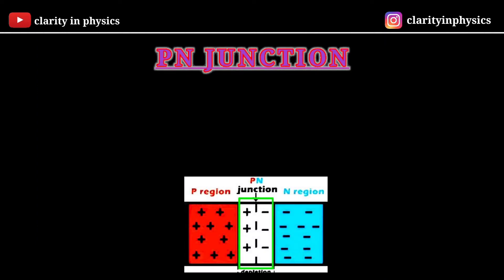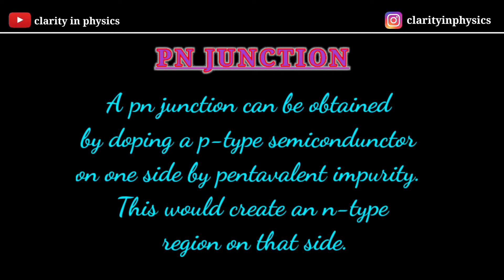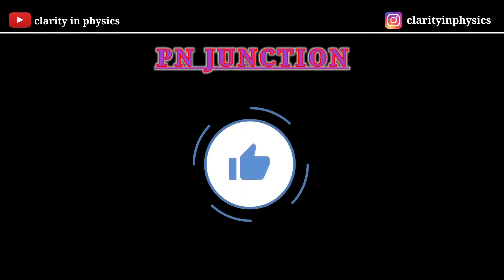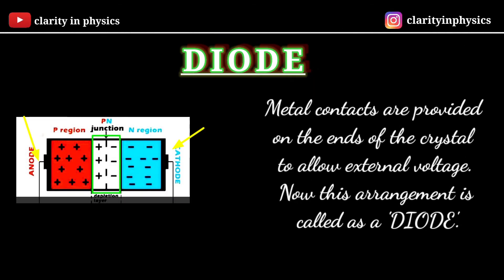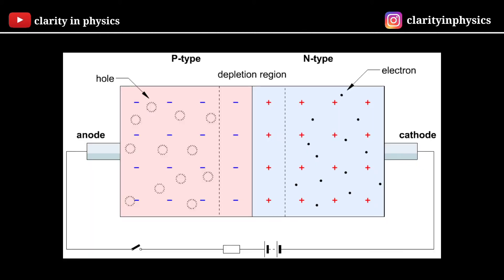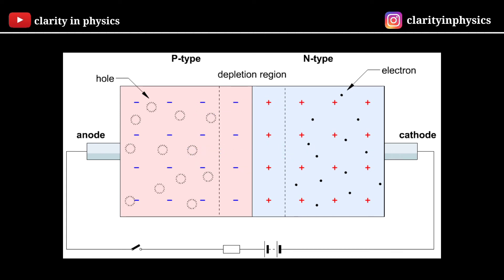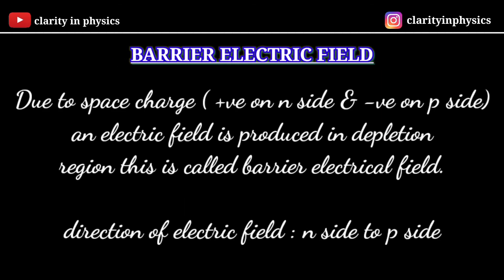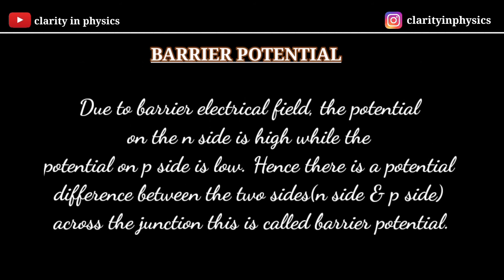Semiconductor 06: P-N Junction Diode & Depletion Layer|| Class 12th|| Sharwan sir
pn junction
diode
electric barrier field
barrier potential
and relation of-
diffusion current
drift current

query-

semiconductors class 12
semiconductor
semiconductor physics
pn junction diode
diode